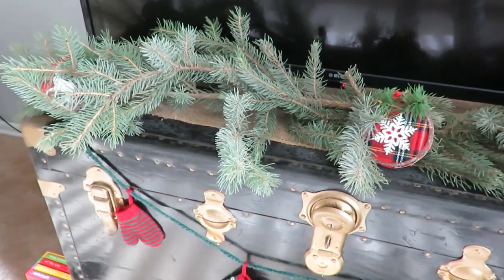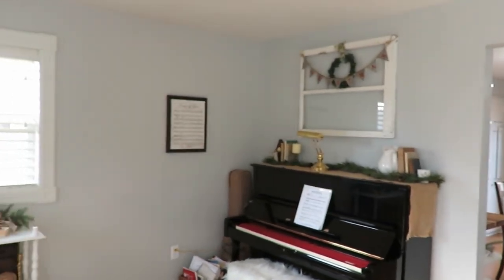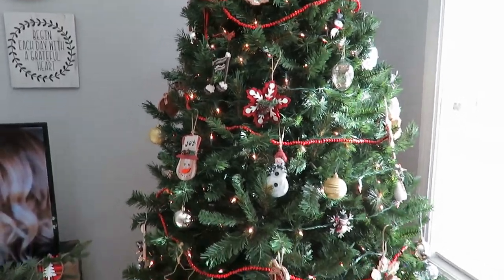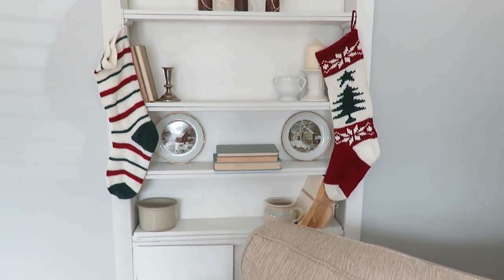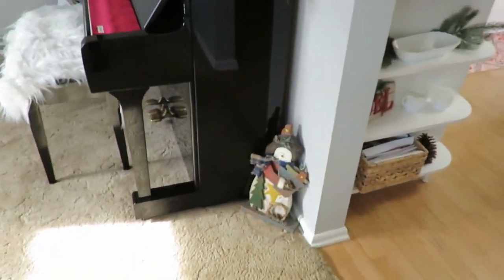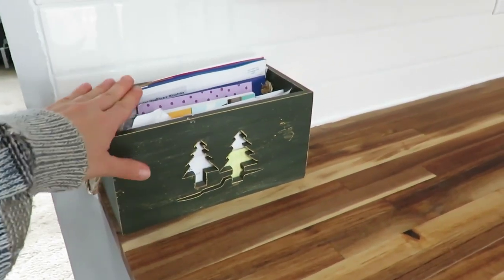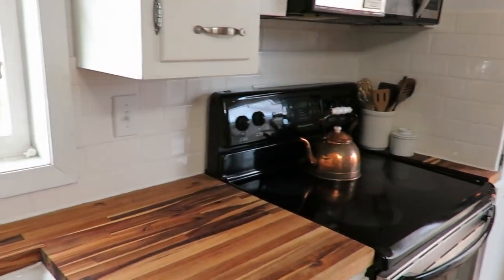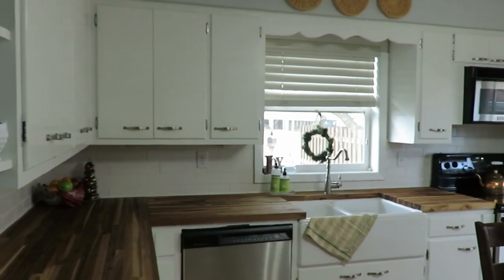Christmas Home Decor Tour 2019 | Using thrifted decor and natural elements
Hi everyone!
This is one of my favorite videos to share with you!  My Christmas Home Decor Tour.  In my home decor I use mainly thrift store items, dollar store finds, and natural elements.  Hope you enjoy!!

Cotton Knit Pillow case:
Checkered pillow case: